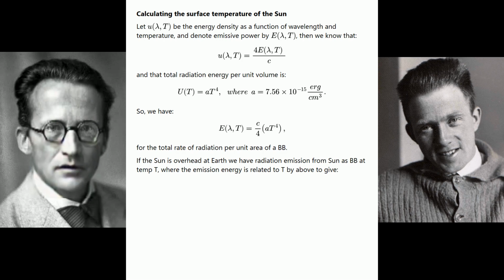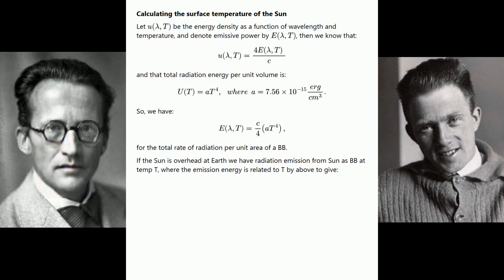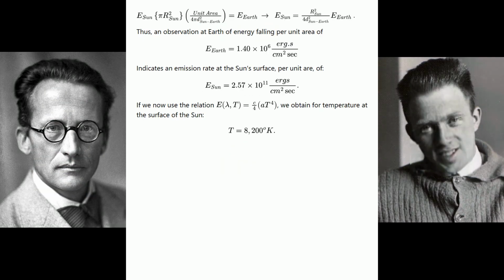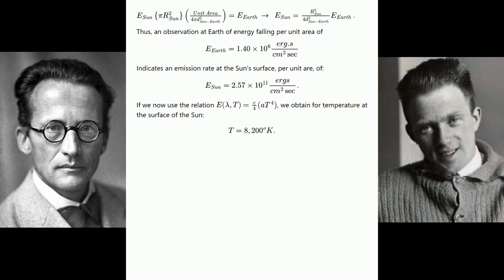How Hot Is the Sun? A Blackbody Radiation Calculation | Book 4 Quantum Mechanics Video 06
This worked example uses blackbody radiation relations to estimate the surface temperature of the Sun from radiation energy density and emissive power formulas.